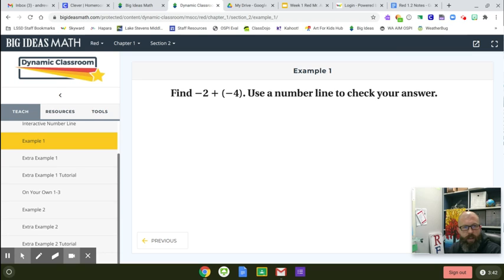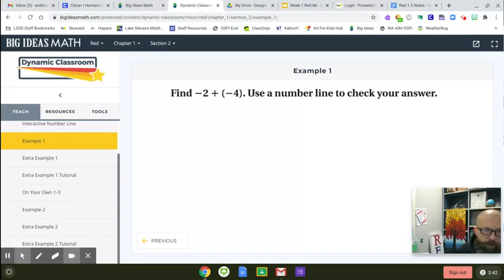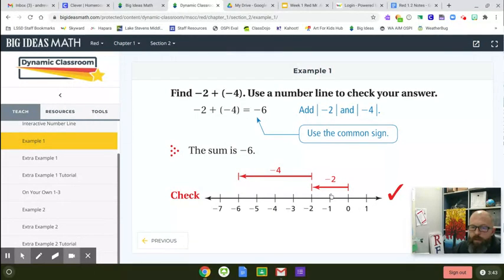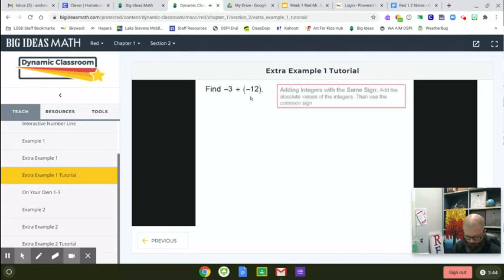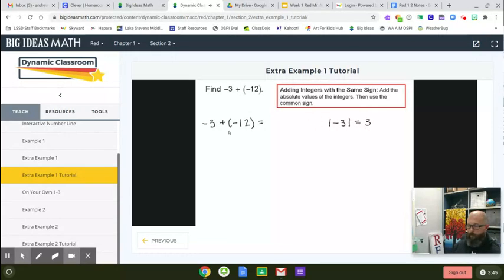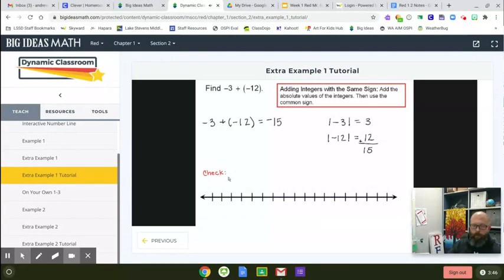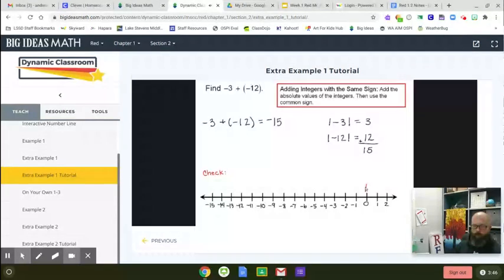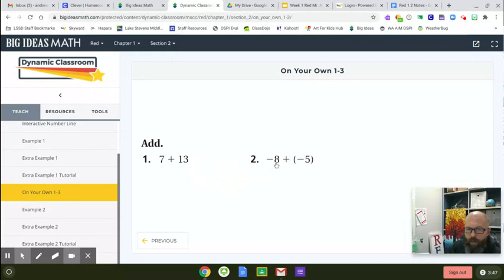Red Ch 1.2 Ex 1